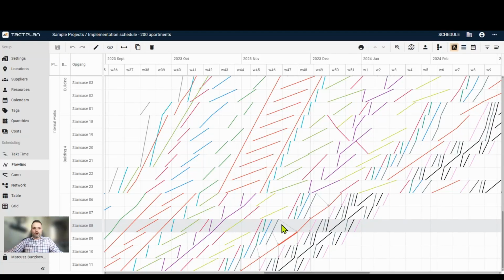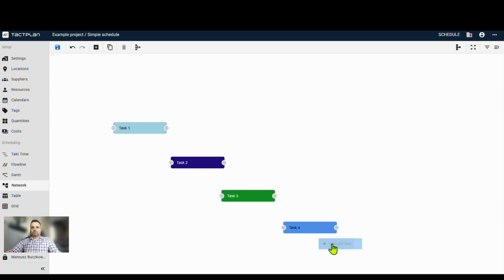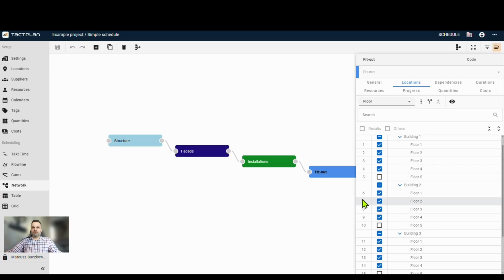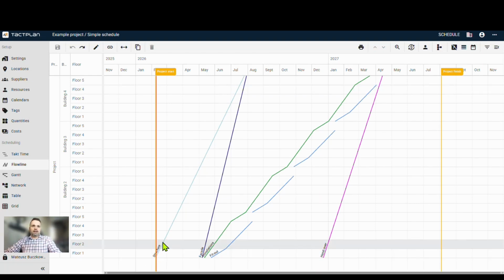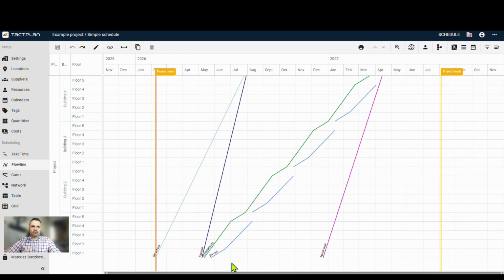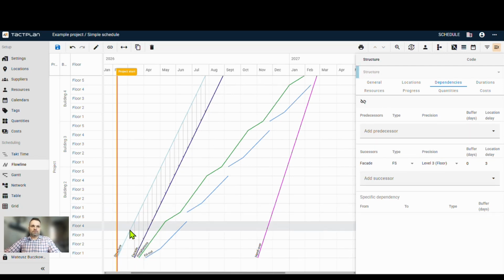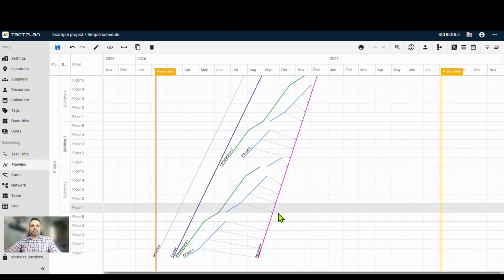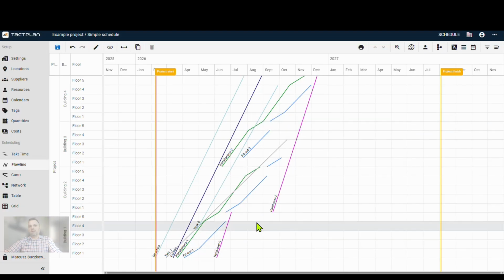Improving your construction planning with Tactplan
How can you improve your construction plan with location-based scheduling?

Even with just a simple set of basic tasks, you can easily translate this approach into real-life scenarios. Globally, for your whole construction project, or locally - only for analysis of bottlenecks .

Visualizing flowlines helps you design the most efficient task sequence and better coordinate work on site.

💡 There’s no need to put pressure on all subcontractors by default or insist on shortening their timelines when you know exactly which activities are crucial.
The critical path shows only part of the picture, flowlines reveal the rest.